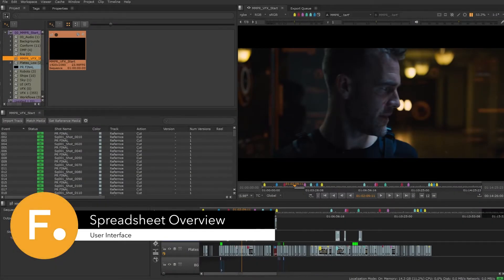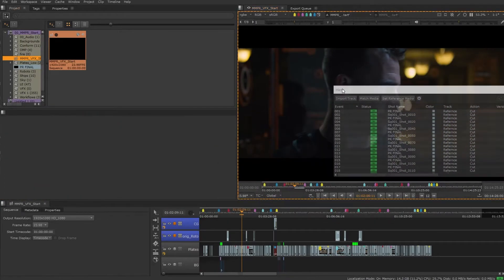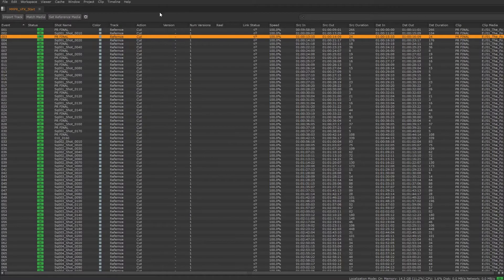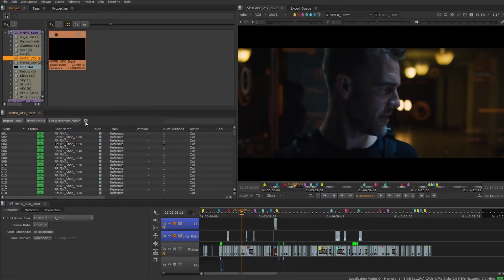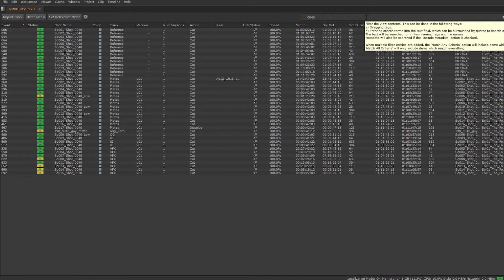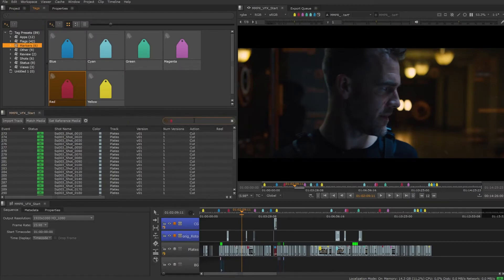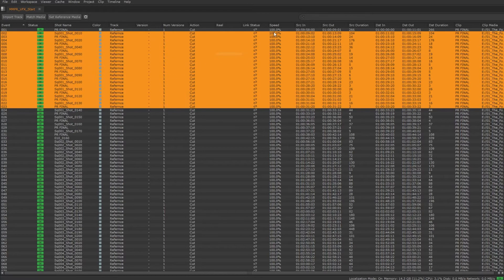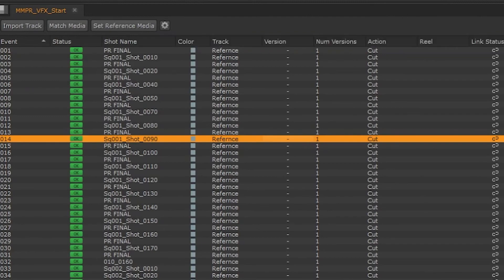Hiero and Nuke Studio Timeline for Editors | Working with the UI - 10 Spreadsheet Overview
In this course, Creative Specialist Terry Riyasat takes a look at the Hiero and Nuke Studio's UI